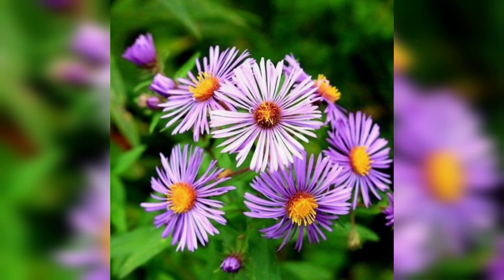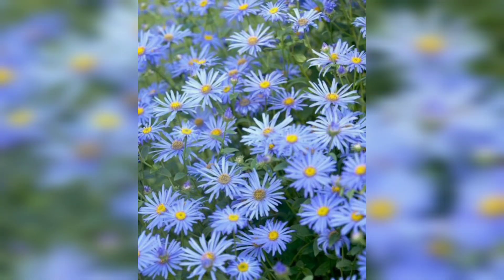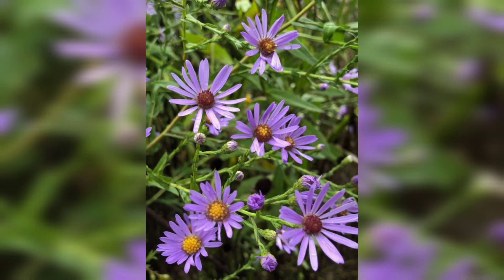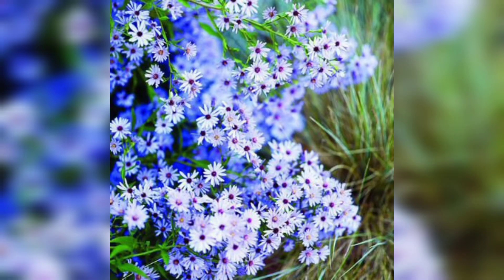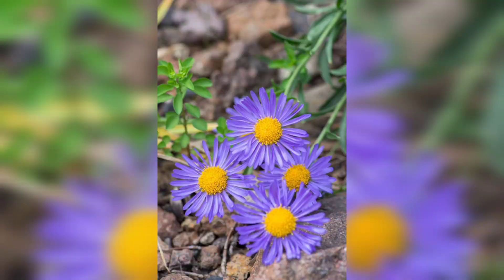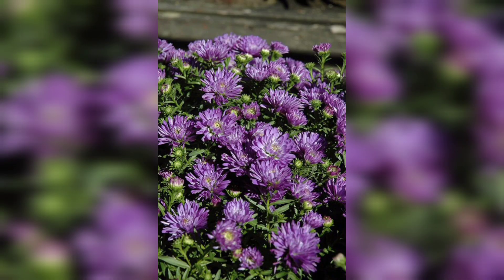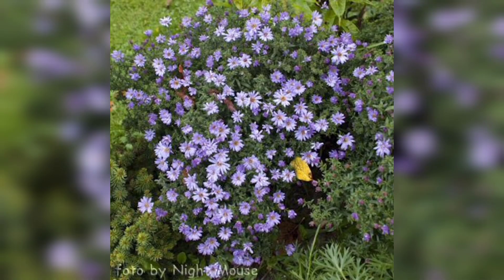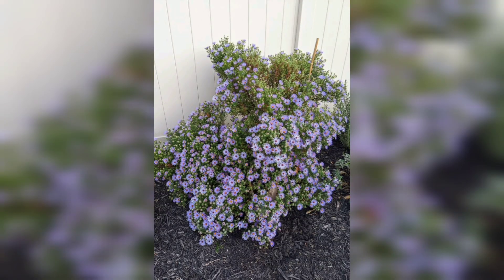How to grow Blue aster flower in garden| smooth Blue aster| how to grow aster from seed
Sure, I can provide you with a brief description of how to grow Blue Aster flowers in your garden. Unfortunately, as an AI language model, I don't have the ability to access YouTube videos. However, I can provide you with the steps to follow for growing Blue Aster flowers:

Choose the right location: Blue Asters prefer full sun to partial shade and well-drained soil. Choose a spot in your garden that receives at least 6 hours of sunlight daily.

Prepare the soil: Asters prefer slightly acidic soil with a pH between 6.0 and 6.5. Amend the soil with compost or aged manure to improve drainage and fertility.

Plant the seedlings: Blue Aster seeds can be sown directly in the garden after the last frost or started indoors 6-8 weeks before the last frost. Plant seedlings 12-18 inches apart and water well.

Water regularly: Keep the soil consistently moist, but not waterlogged. Water deeply once or twice a week, depending on rainfall.

Fertilize: Feed the plants with a balanced fertilizer every 4-6 weeks during the growing season.

Deadhead: Remove faded flowers to encourage more blooms and prevent self-seeding.

Watch for pests and diseases: Blue Asters are relatively pest and disease-resistant, but keep an eye out for aphids, slugs, and powdery mildew.

With these simple steps, you should be able to grow beautiful Blue Aster flowers in your garden